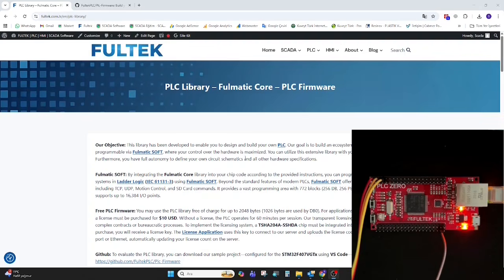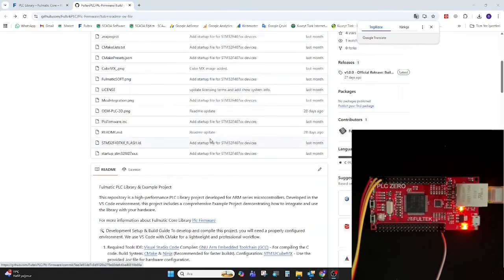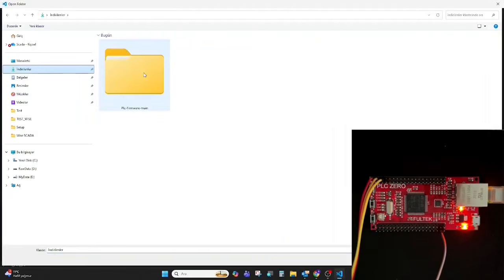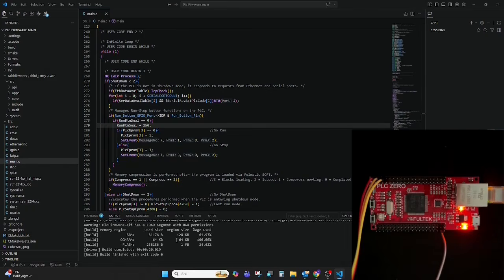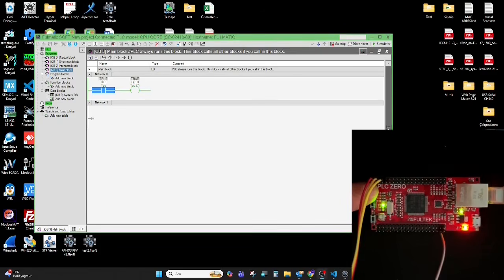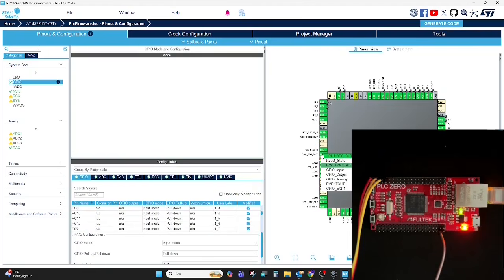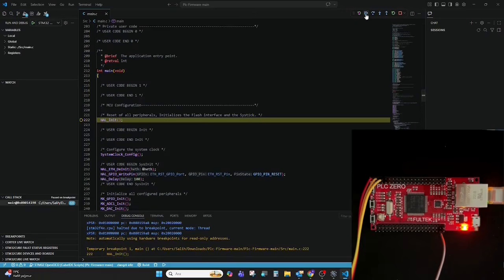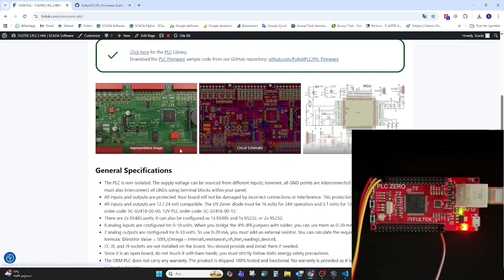Build Your Own PLC Firmware: Step-by-Step Guide with Fulmatic PLC Library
In this video, we take a deep dive into the Fulmatic PLC Library and show you how to develop your own PLC firmware and design custom PLC hardware from scratch.

From circuit design using the STM32F407 microcontroller to PLC firmware development in VS Code and real-time testing with FulmaticSoft, we cover the entire development and production cycle (firmware + hardware) step by step.

📌 Key Features of the Library
✅ Free Usage: Completely free for projects up to 2048 bytes of PLC code.
✅ Low-Cost Production: License each CPU module for just $10 for mass production.
✅Hardware Flexibility: Compatible with STM32 and various ARM-based chips.
✅ Scalability: Supports up to 16,384 I/O points and 772 function blocks.
✅ Open Source Reference: Access free circuit schematics and Proteus files via GitHub.

⏱️ Chapters
00:00 Introduction & PLC Library Webpage
00:19 What is Fulmatic PLC Library?
00:40 Licensing & TSHA204A Integration
01:24 GitHub Repository & Open Schematics
02:01 STM32CubeMX & Hardware Configuration
02:45 Downloading and Setting up the Project
03:53 Main.c Code Structure in VS Code
05:17 Debug Mode & Connecting to FulmaticSoft
05:41 Writing Your First PLC Program & Live Test
07:08 Updating Hardware with CubeMX
09:43 Final Licensing Details & Capacity Limits
10:44 Sample Designs & Conclusion